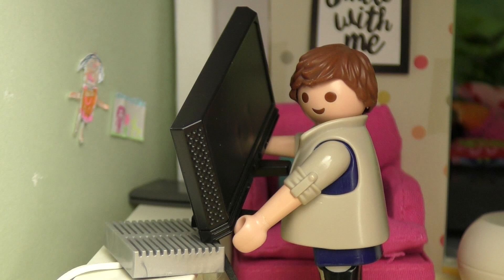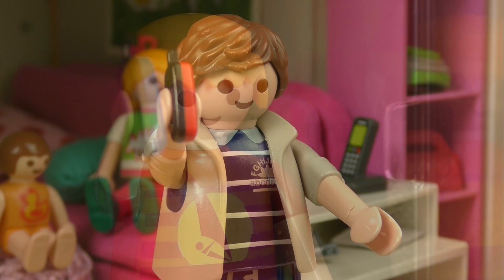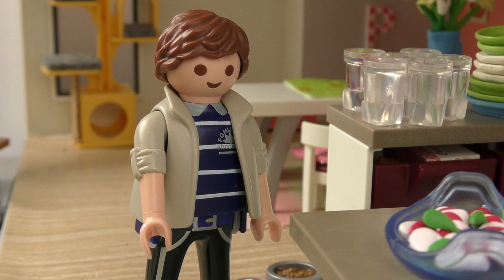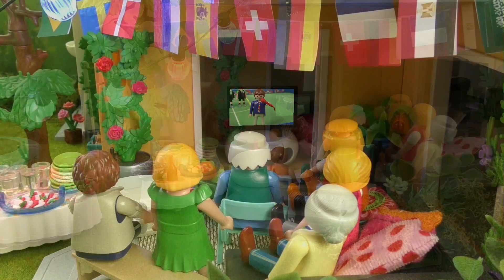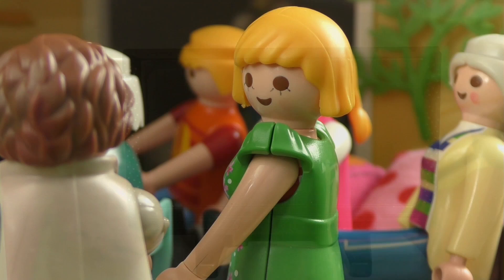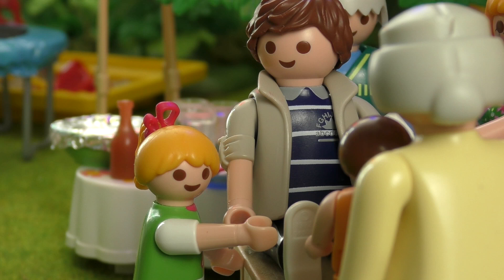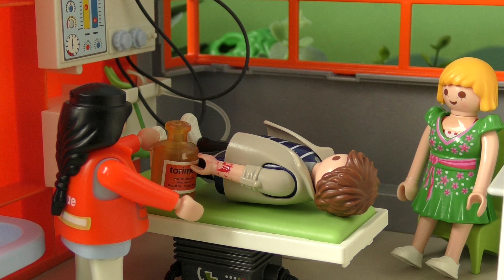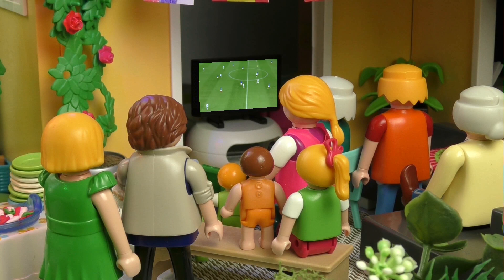Playmobil english Football World Cup Party at the Hauser Family’s Place - toy films for kids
The PLAYMOBIL Hauser family are celebrating the 2018 World Cup with a barbeque party! Although Daddy cheers just a bit too enthusiastically during the football game… Hope you enjoy our kids’ toys film, from the Hauser family!